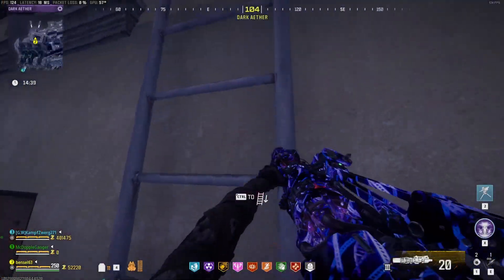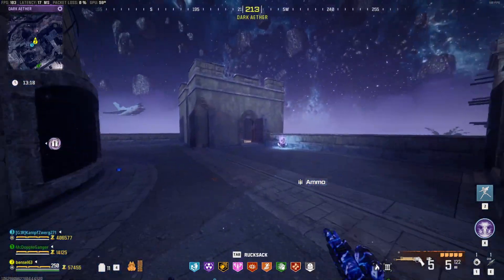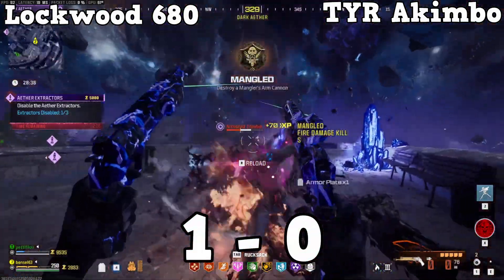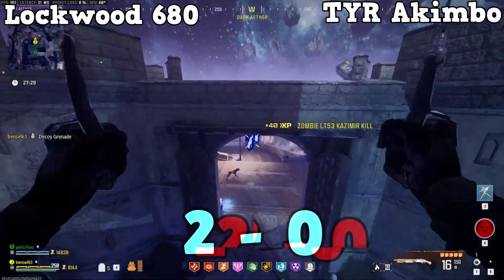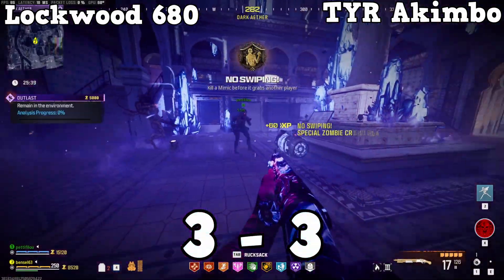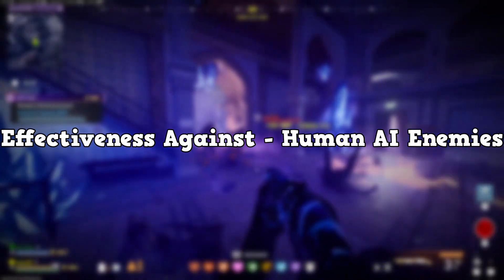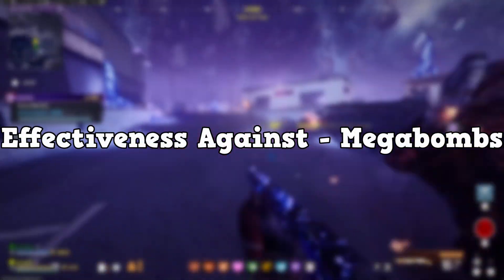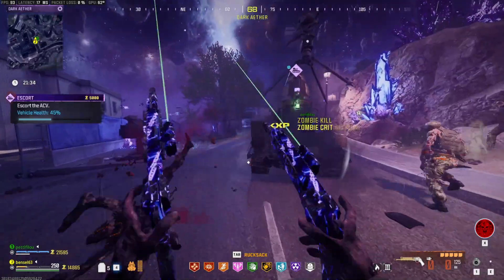WHICH GUN IS THE BEST GUN IN MODERN WARFARE 3 ZOMBIES? (Lockwood 680 VS TYR Akimbo - With Loadouts!)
Hey Guys! Today I'm bringing you what I believe is the best and ULTIMATE gun that you can possibly use right now in Call of duty Modern Warfare 3 Zombies.

The Lockwood 680 is a shotgun & The TYR is a Revolver-Style Pistol, and with the attachments I show for BOTH Guns in this video, they become absolute behemoth weapons to use in the Game, but which one is the ULTIMATE Gun?!

Video Breakdown -

00:00 - Intro
01:30 - Categories
02:20 - Range
02:38 - Ammo Consumtion/Effeciency
03:20 - Damage
03:49 - Early Game / Tier 1 Zone
04:21 - Mid Game / Tier 2 Zone
04:51 - End Game / Tier 3 & Dark Aether
05:55 - Effectiveness Against - Zombies
06:20 - Effectiveness Against - Minibosses
06:49 - Effectiveness Against - Human AI
07:27 - Effectiveness Against - Aether Worms
08:15 - Effectiveness Against - Megabombs
09:15 - Attachments & Loadouts
09:27 - Outro